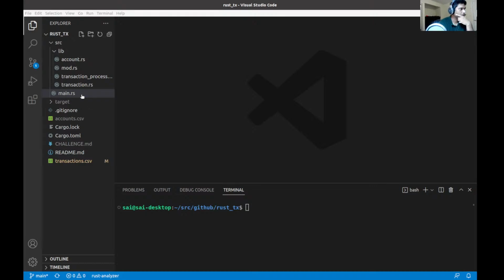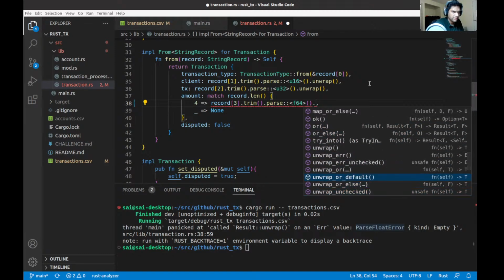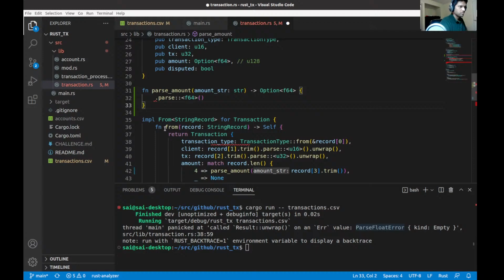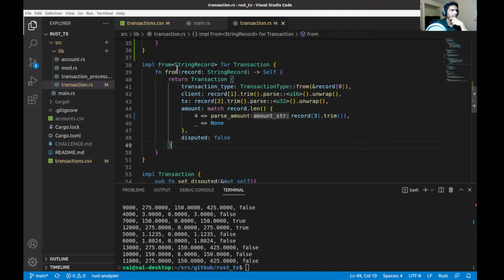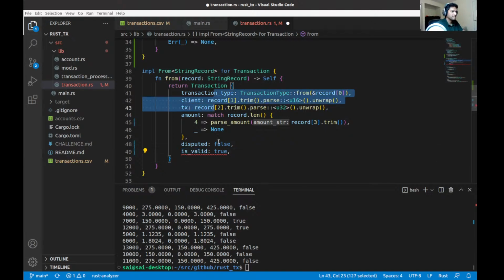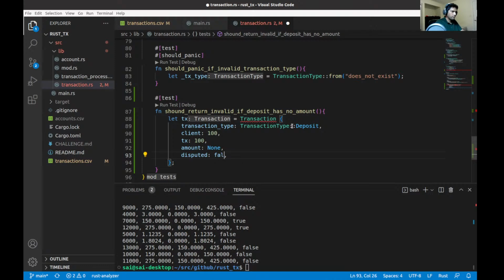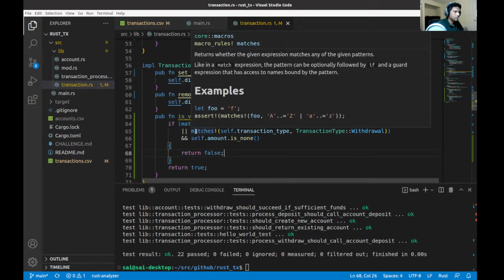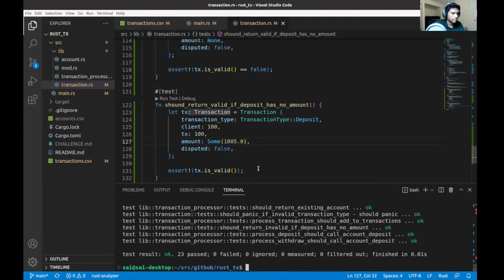Live coding in Rust - Follow up on CSV parsing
In this session, we'll build a very basic transaction processor in rust.